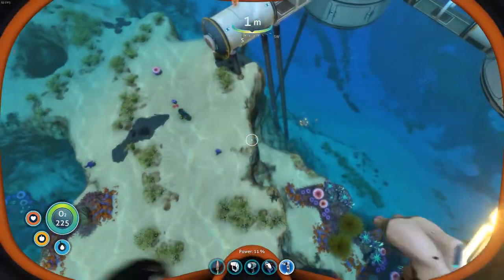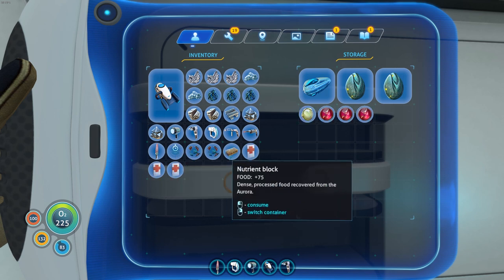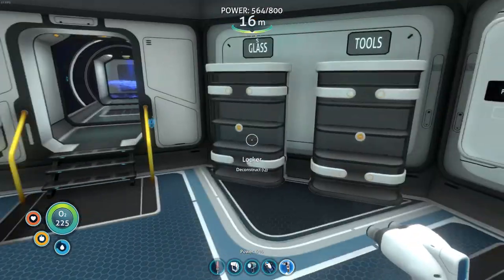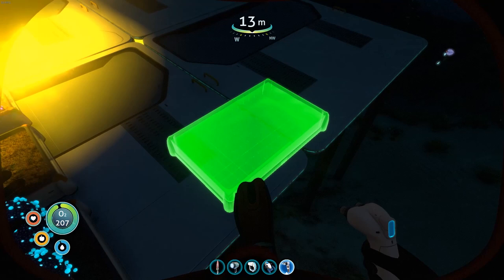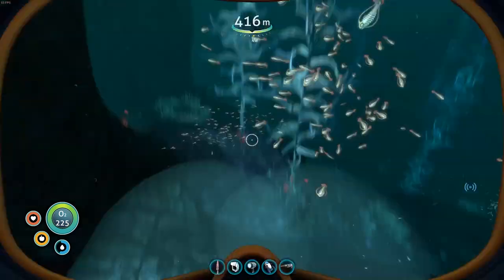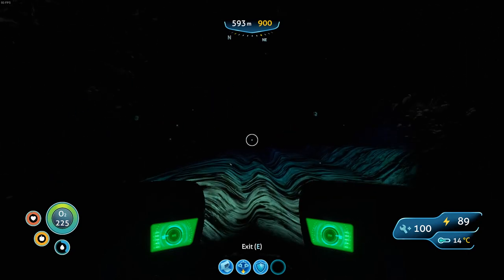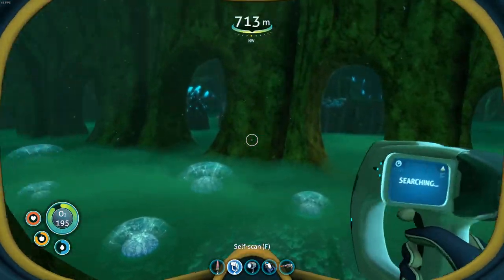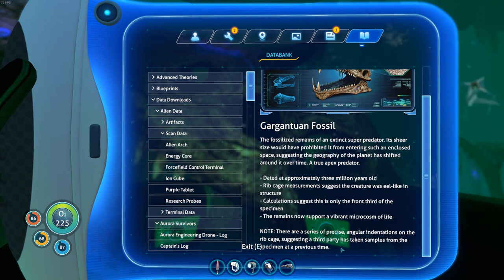Going Deeper... | Let's Play Subnautica #12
Let's Play Subnautica! In this episode, we go deeper! Let's face our fears and head the only way we can go... DOWN.

Wondering how to go deeper in subnautica? In this video we upgrade the seamoth and get the seamoth depth module mkII, using that we can go deep to 500 metres and really start to explore! We even go into the void!

Subnautica is an underwater adventure game set on an alien ocean planet. The subnautica map is a massive, open world full of wonder and peril awaits you!